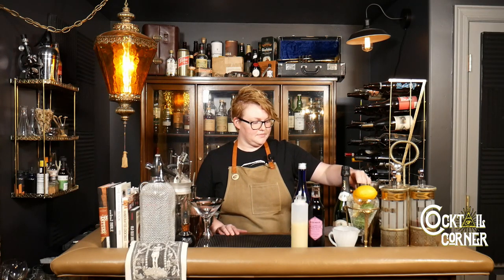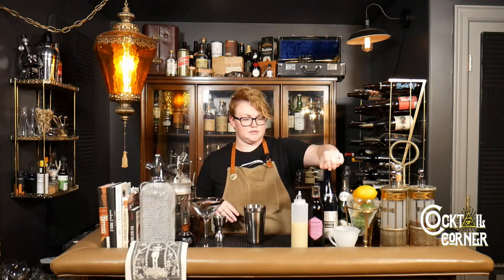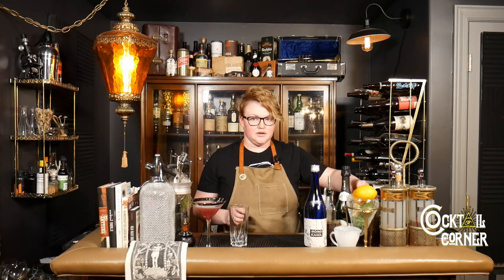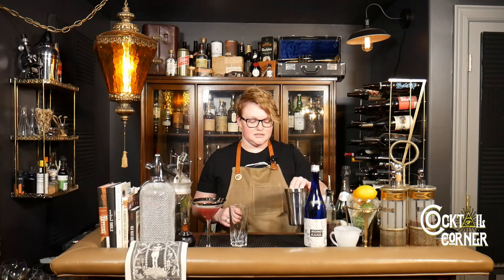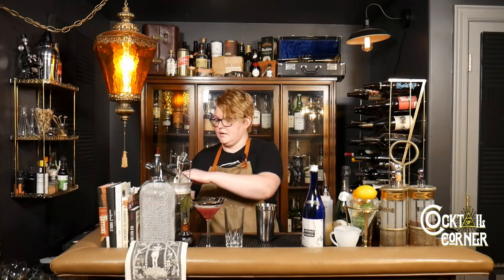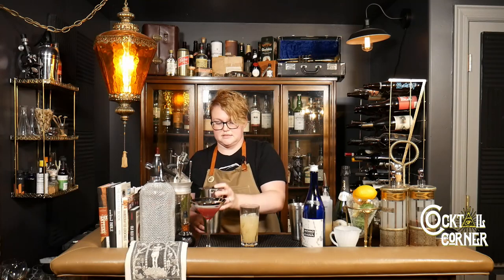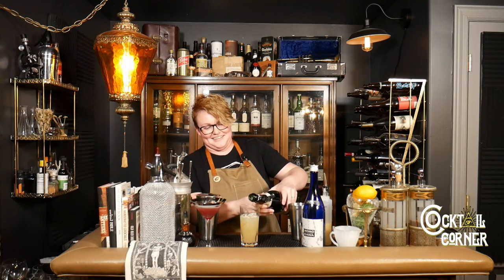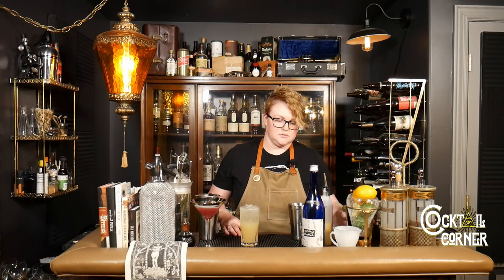Cocktail Corner: Sake Cocktails EP:1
Join Sabra on today's episode of Spirit Seers: Cocktail Corner, and learn two make two Sake cocktails that are sure to please! Join us, won't you?

Get the same awesome straws we use on the show! available